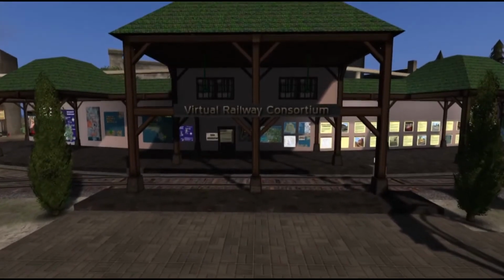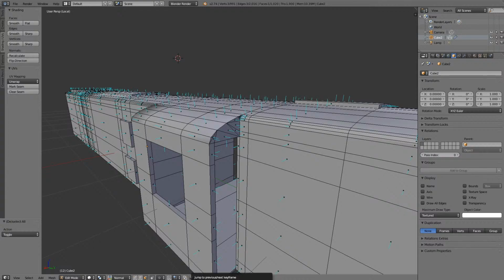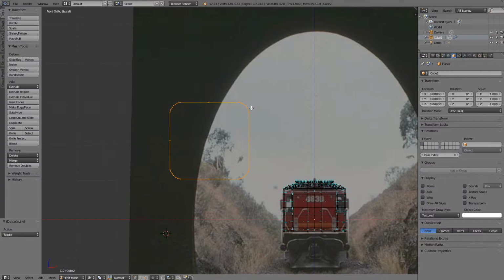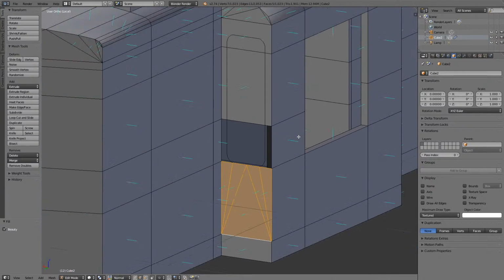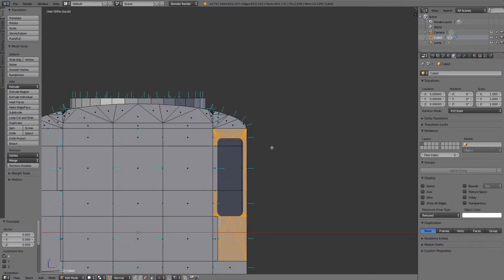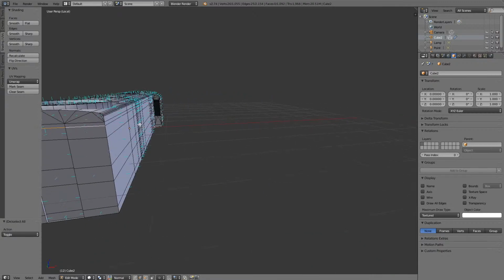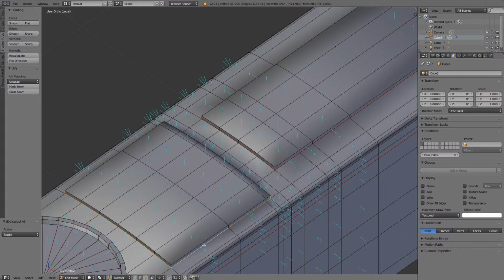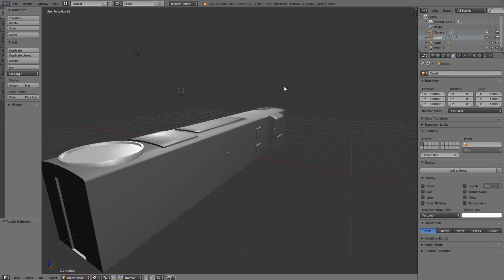Second Life | Hrdtop75 | Mesh Modelling Ep5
This is the fifth episode of a series I am making called
"My Guide to Mesh Modelling for the Second Life Railroad"
I am going to walk through Blender, look at the locomotive body and separate parts for scripting then start working in Blender to attempt to make a nice model model for use in Second Life.

If you have any questions say something in live chat or ask me in world.